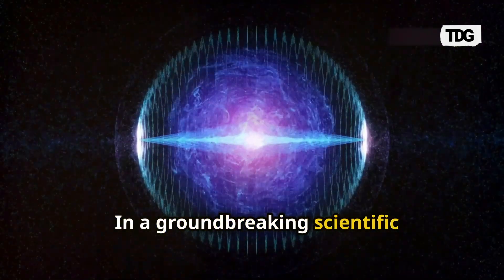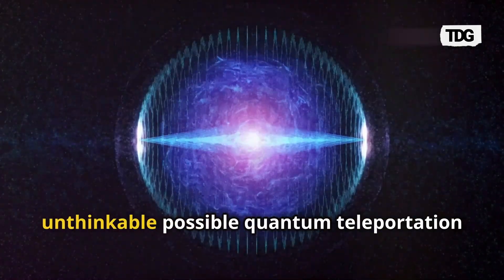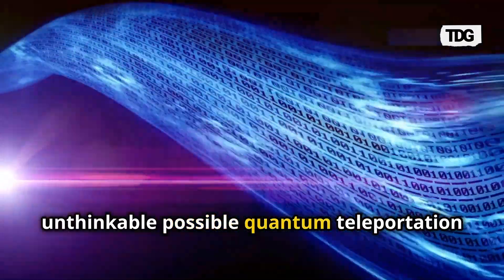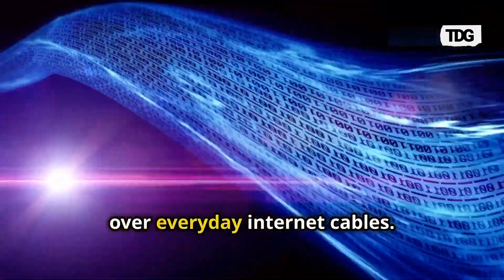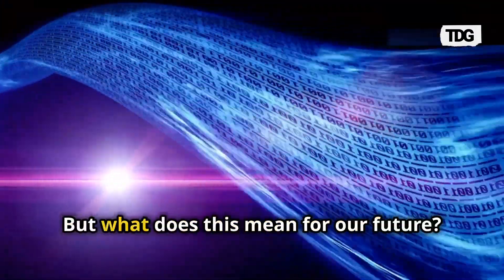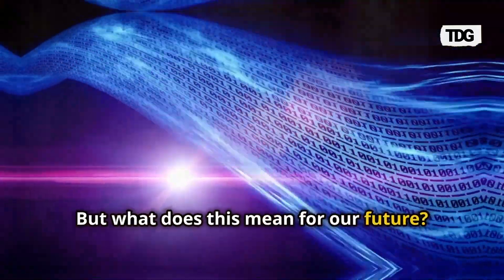From Sci-Fi to Reality: Quantum Teleportation Over Regular Internet Cables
In a groundbreaking scientific achievement, researchers have successfully demonstrated quantum teleportation over standard fiber optic cables that carry everyday internet traffic. This breakthrough, led by Prem Kumar from Northwestern University, shows a path towards integrating quantum communication with existing internet infrastructure.